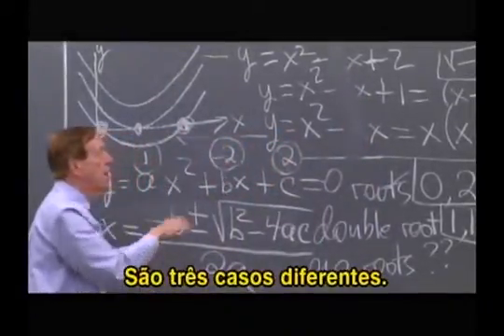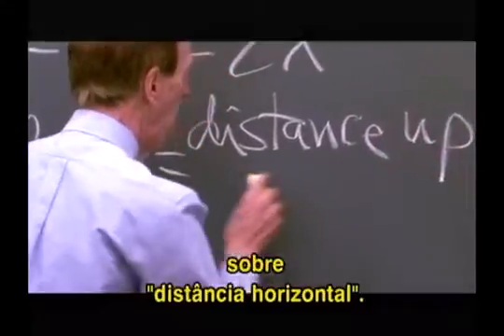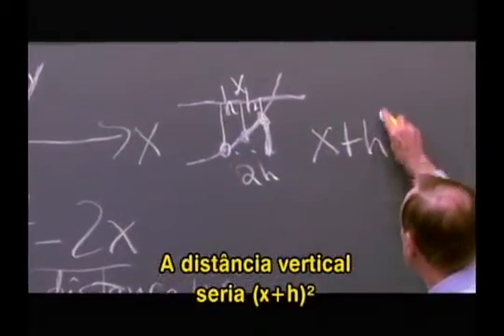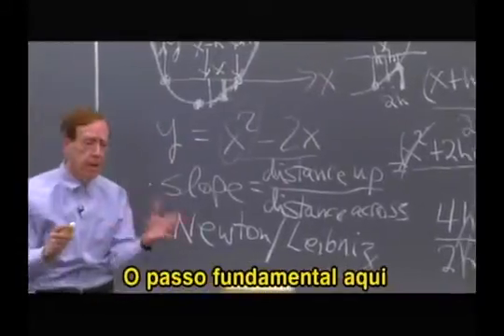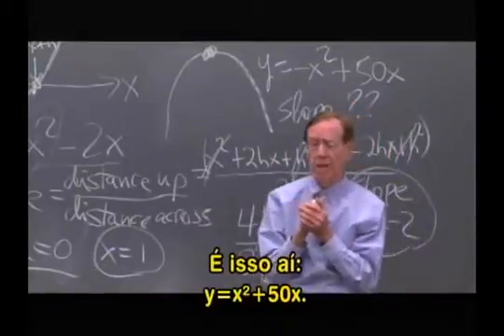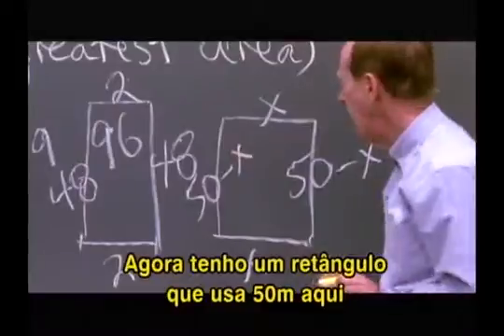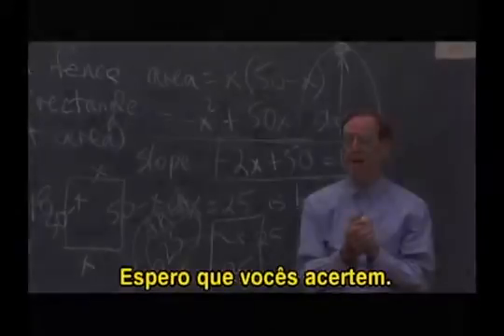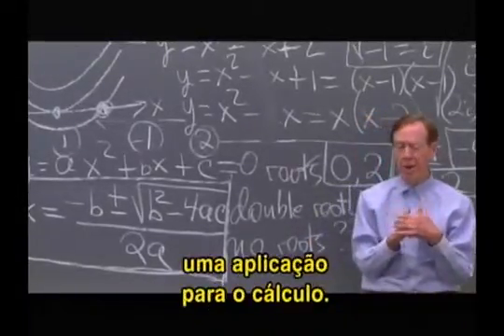A equação do segundo grau - The Quadratic Equation Part 2 Portuguese Subtitle 2, mp4